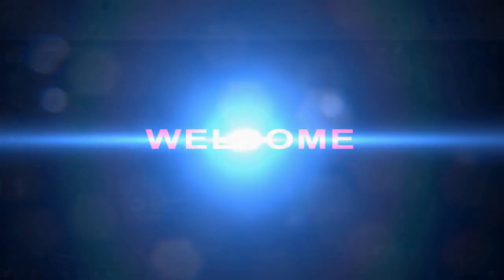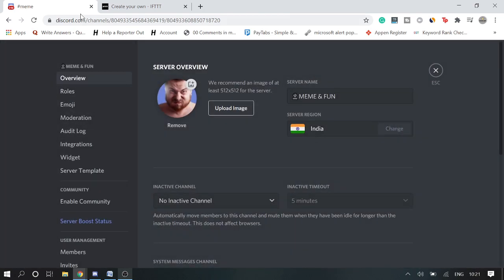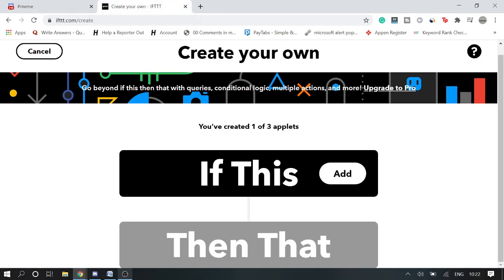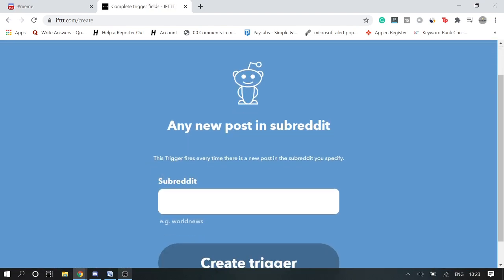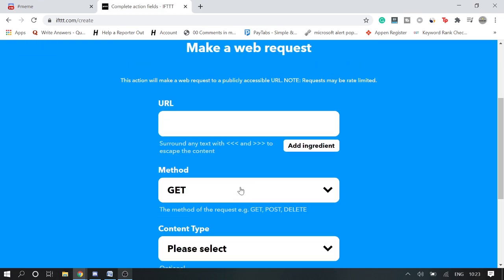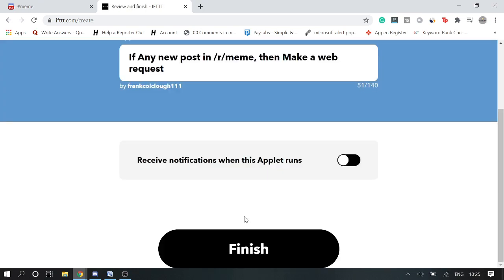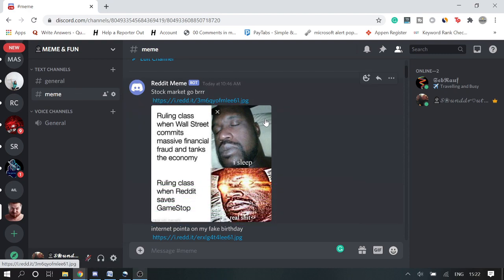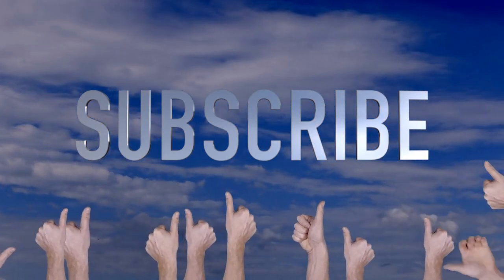Use Webhook to Auto Post Memes on Discord Server (2021) - FREE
How to Use Webhook to Auto Post Memes on Discord Server (2021)
In this video, I will explain how to set up Auto Post Meme on any Discord server without using any bot.
This will be done by creating a webhook on discord and then connecting Reddit with Discord.
Links and Code used in the Video

Copy this Body Code - { "content":"{{Title}}\n {{ImageURL}}" }

2.